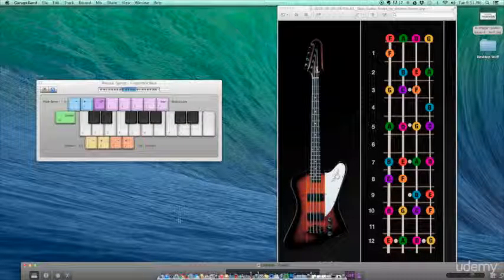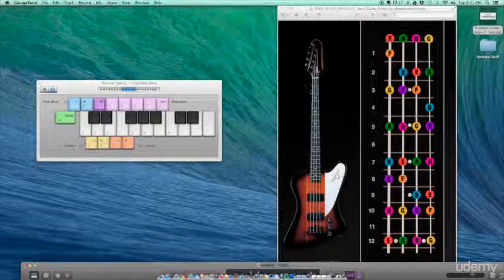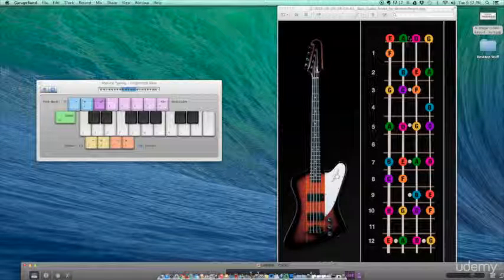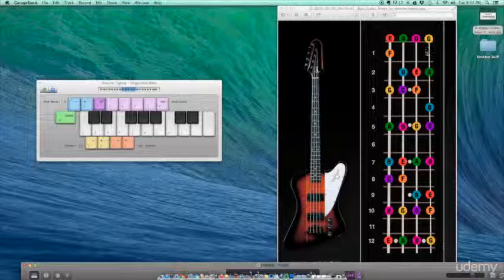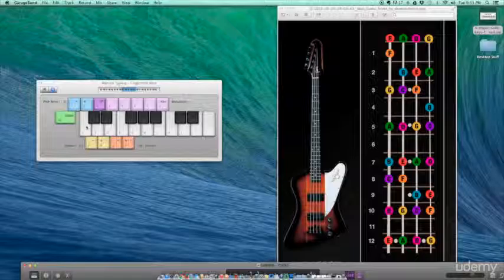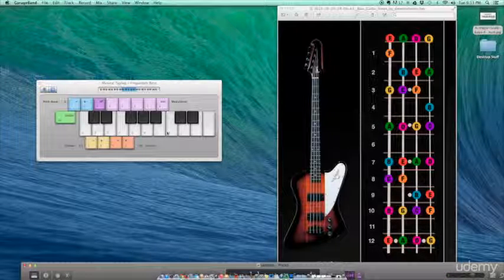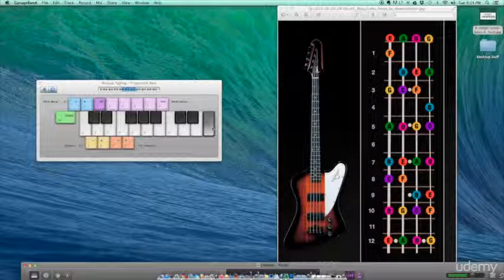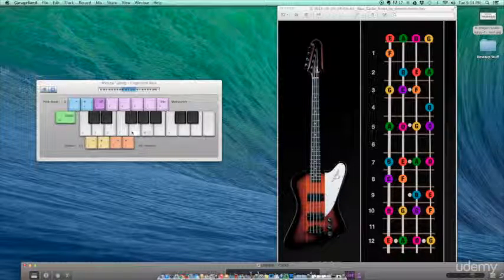Bass private guitar lessons for beginners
this is a video private tutorial  for people who want to start learning how to play the bass guitar